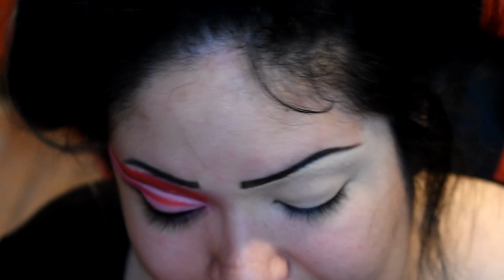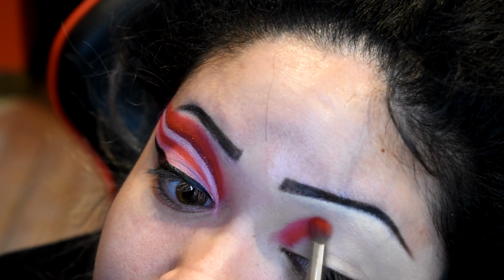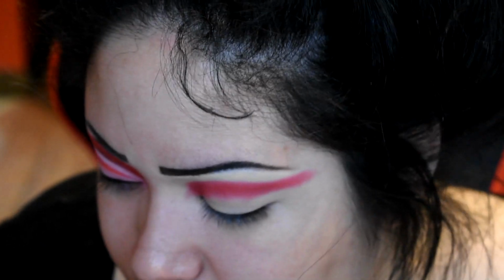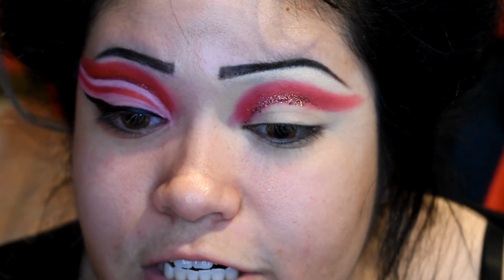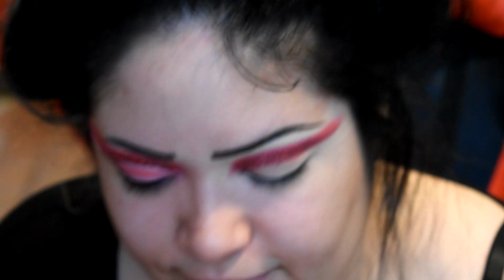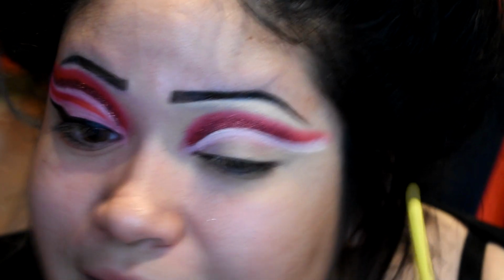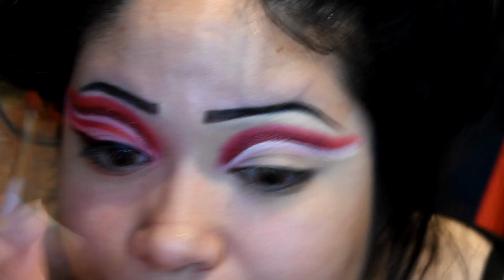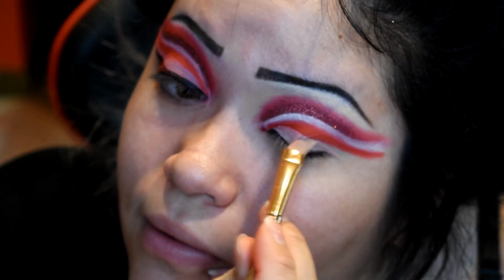Dark Candy Cane Cut Crease Tutorial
Hey! I’m starting a movement!! It will be called “Project Nelena”. I am teaming up with @chronically_katiep with the intention of creating a hashtag that helps spread awareness of abuse and sexual assault! This project will allow you to share our platforms so you and others can motivate survivors to come forward or help them realize that they are not alone! Since many people aren’t comfortable with sharing their story or aren't ready to come forward yet, this still gets their voice out there without having to air out their personal stories! The majority of the movement will consist of those who survived the horrors of Dahvie Vanity. If you’d be willing to be apart of this, that would be great! In the video everyone is going to say “compliance is not consent”. We are hoping this line will help to empower others, give them closure and help keep spreading the word. Videos about the movement will have the hashtag projectnelena on tiktok, youtube, instagram, twitter, and Facebook! Hashtag projectnelena and let the world know we matter, we are here, and we will make a change! It is time that our voice is heard!

Rules:

1) Make a video of you saying "compliance is not consent!”

2) Post it to your page with our hashtag projectnelena and tag us as well to make sure your video gets recognized faster .

3) We will then repost it from your page!! To help spread awareness! .
4) MAKE A DIFFERENCE 🧡🖤🧡